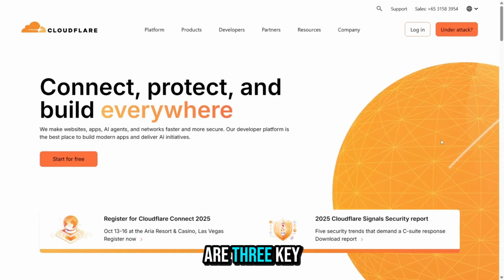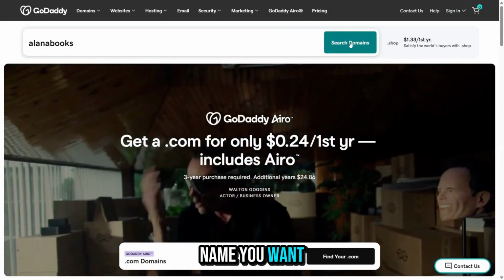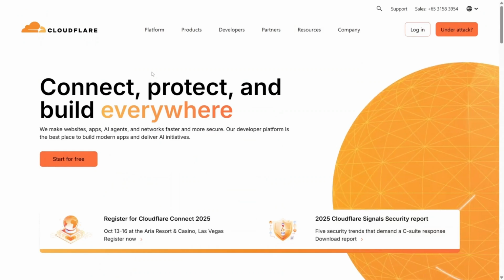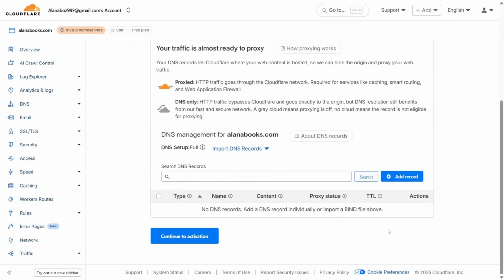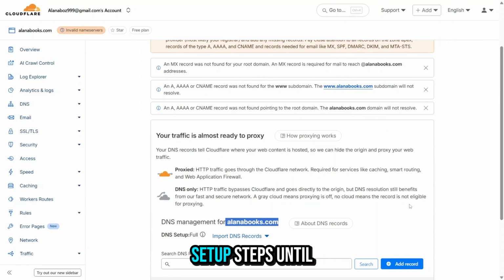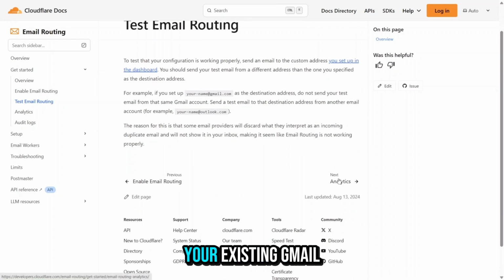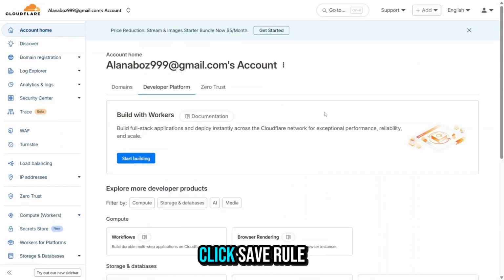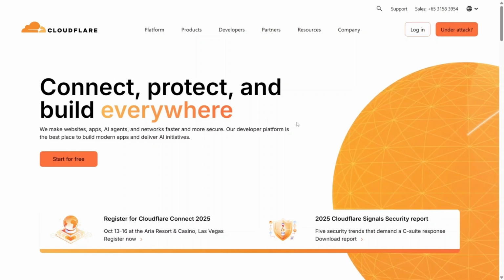How to Create Professional Business Emails Using Gmail (No Paid Tools, 2025 Tutorial)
00:05 – Intro: Create Gmail business emails in 2025
00:25 – Step 1: Set up Gmail for professional use
00:55 – Step 2: Create unlimited business-style accounts

Smart method to create multiple Gmail addresses

How to manage and organize Gmail accounts efficiently